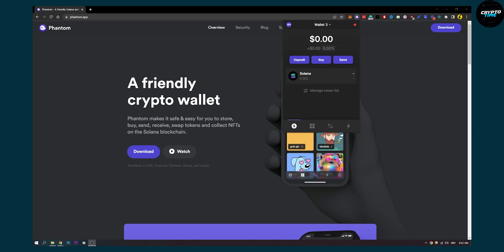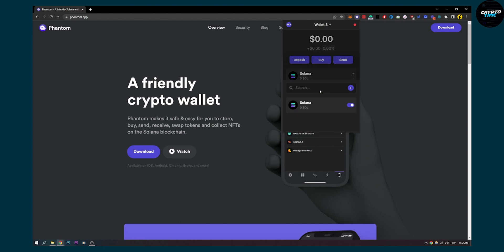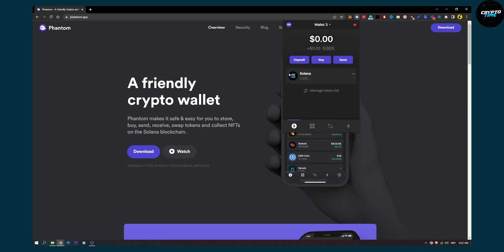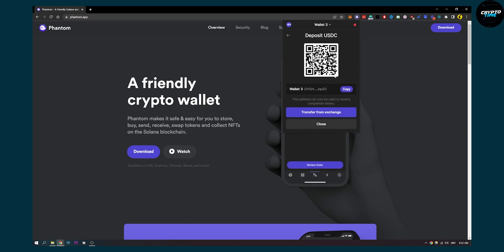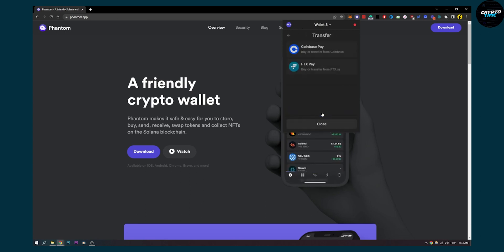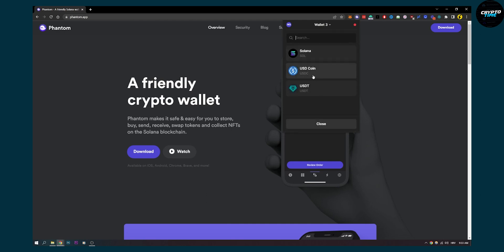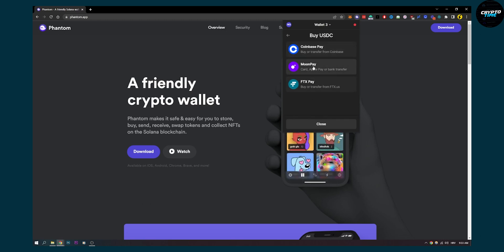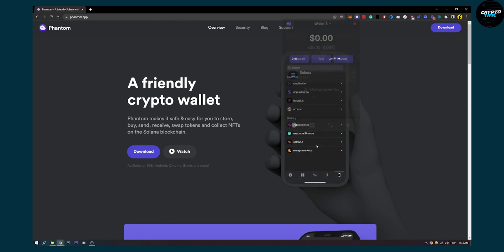How To Load Your Phantom Wallet With USDC (Easy)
In this video, I will show you how to load your Phantom Wallet with USDC